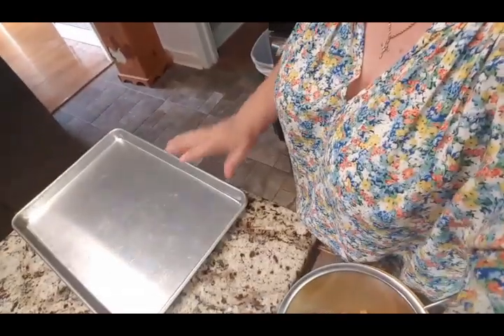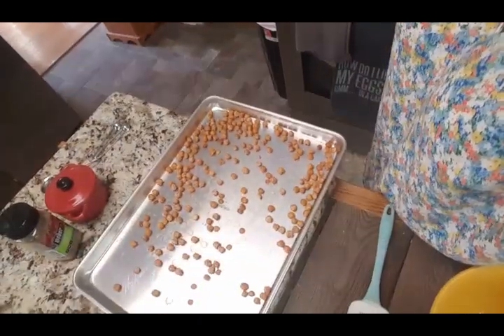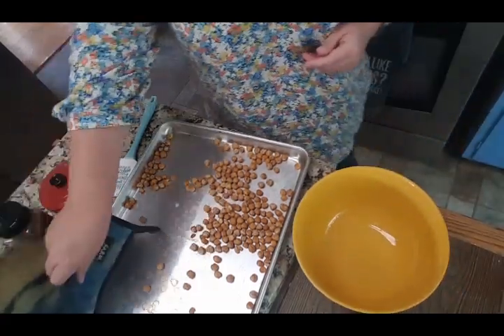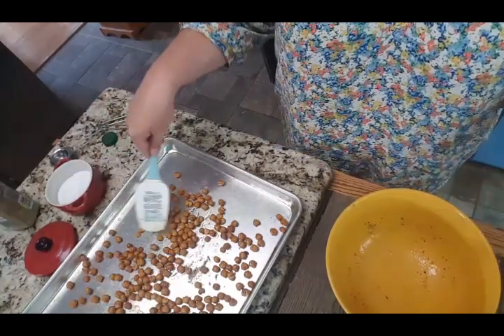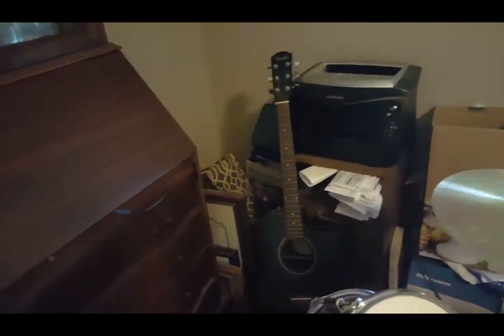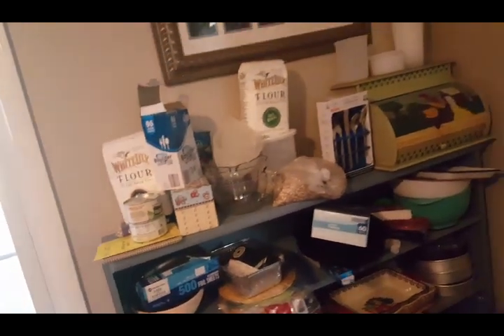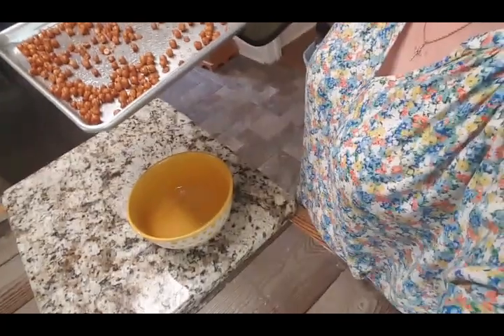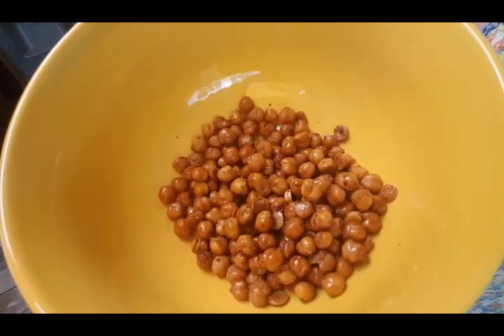Crunchy Chick peas! Can healthy taste good test Part 2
Crunchy Chick Peas:

1 can of Garbonzo Beans
1 Tbls olive oil
salt

drain and rinse can of beans
pour on cookie sheet and spread out. pre roast for 30 minutes.
take out beans and mix oil and seasonings and coat beans.
put back in oven for 15 to 20 minutes and enjoy.

mail can be sent to:
Leslie Madren